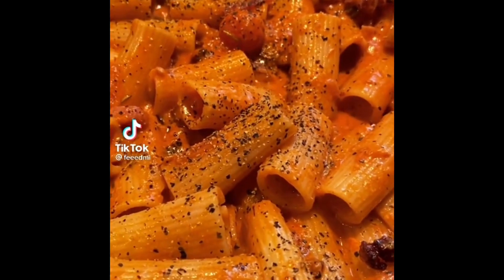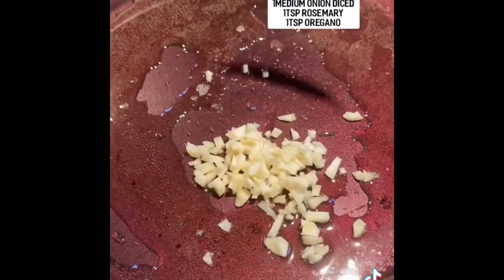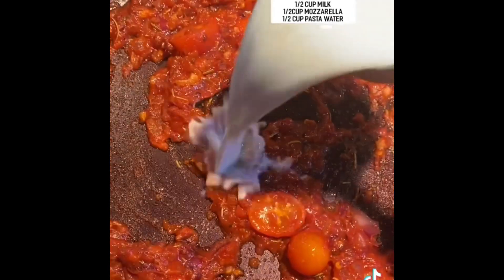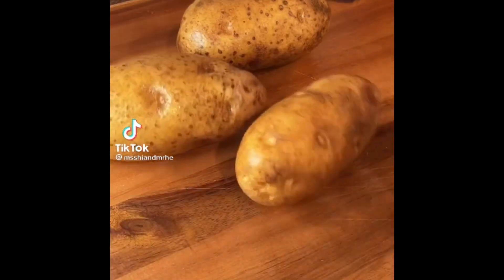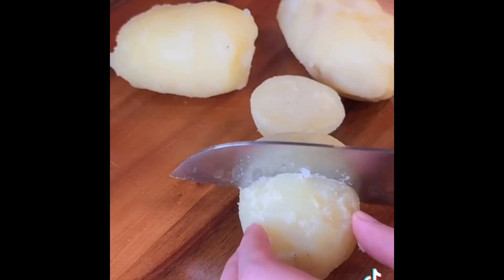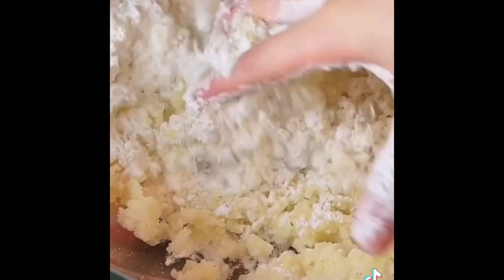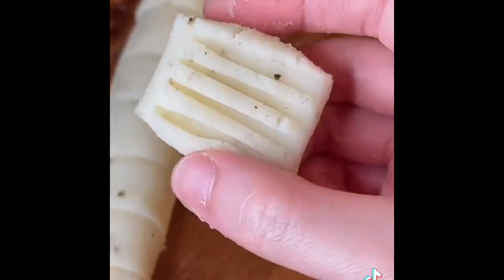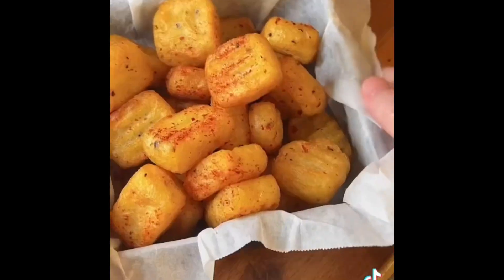January 30, 2022